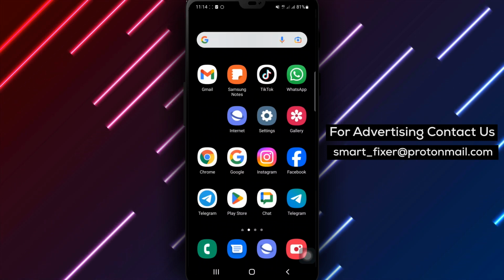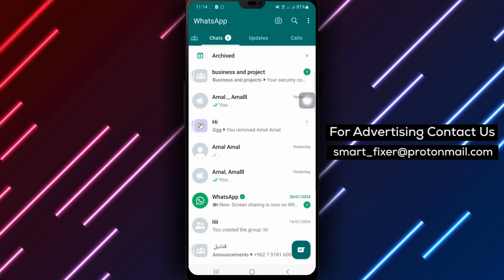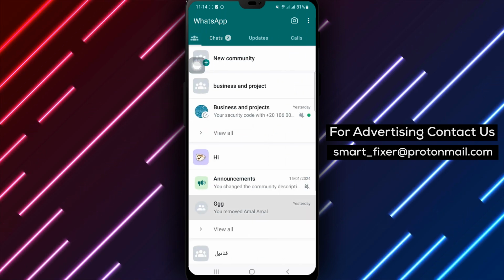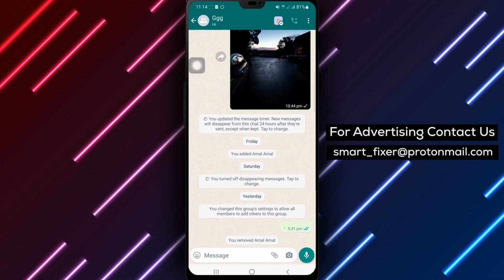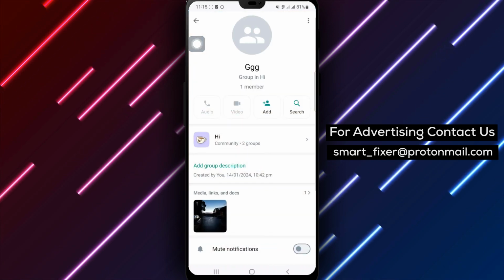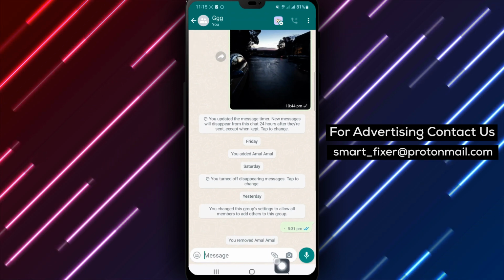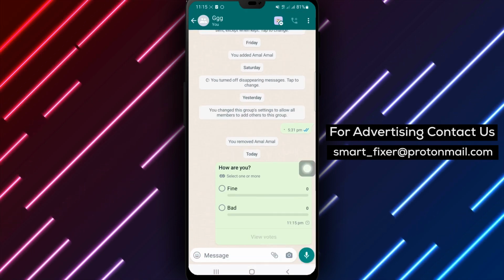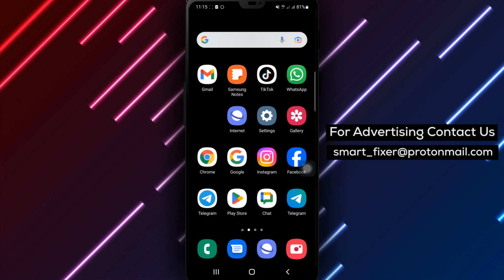How To Create A Poll In A Community Group On WhatsApp - Full Guide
Learn how to create a poll in a community group on WhatsApp with this comprehensive guide! Follow these steps:

1. Open WhatsApp on your Android device.
2. Tap your community.
3. Select a group.
4. Tap the link icon.
5. Tap the poll icon.
6. Add your question and options.
7. Tap the play button.

Creating polls in community groups on WhatsApp allows you to gather opinions and make decisions together. Watch this tutorial to learn how to do it step by step.